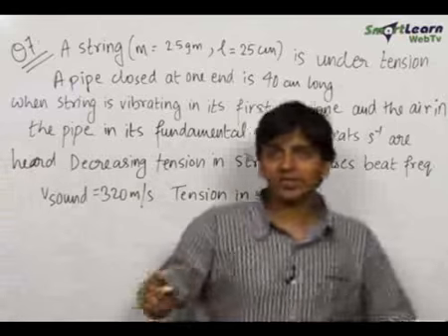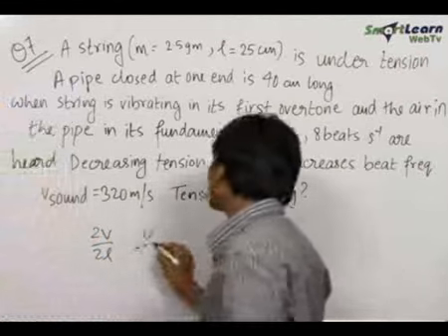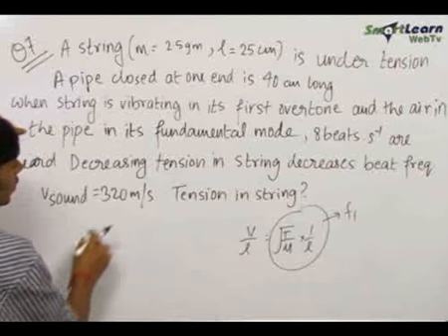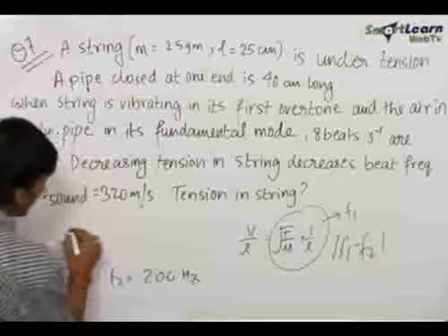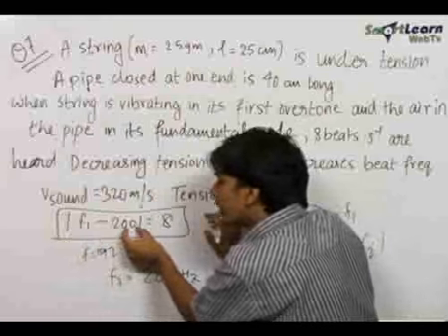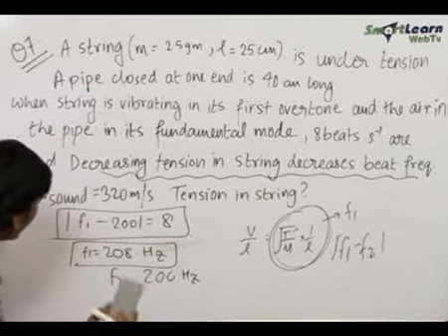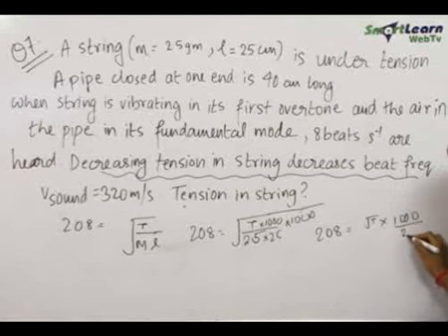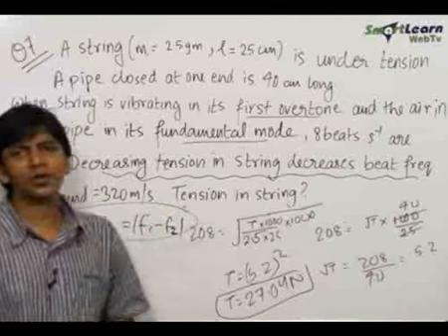Propagation of Sound and Doppler Effects - Problem Solving 1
Propagation of sound in stretched string and closed pipe. Understanding the fundamental note (first harmonic) and over times and beats.